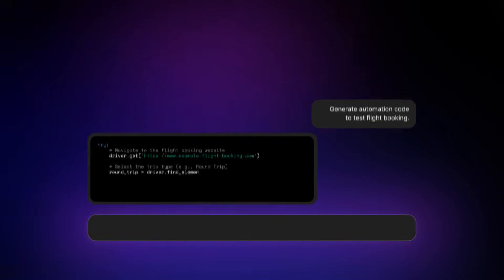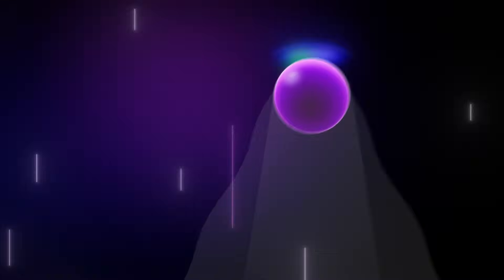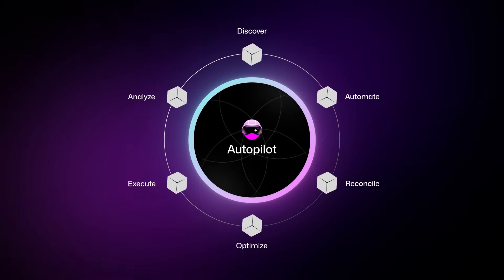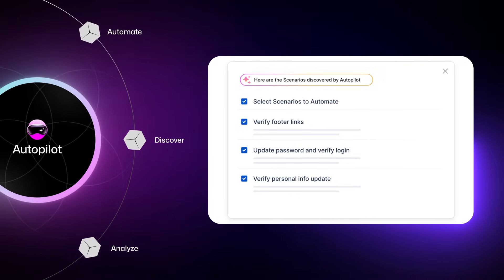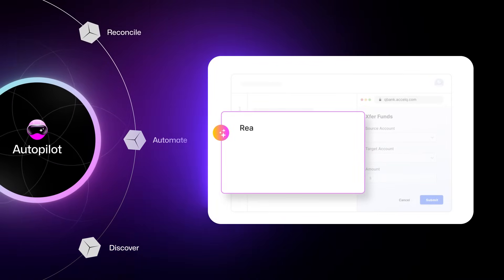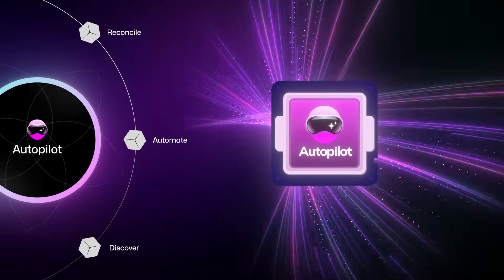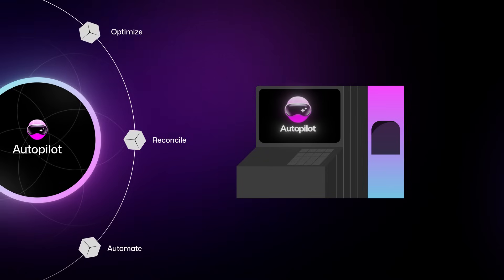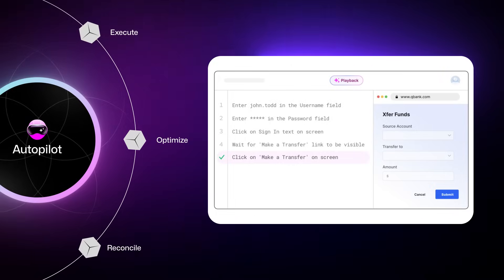ACCELQ Autopilot : Agentic Test Automation powered by GenAI and QGPT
ACCELQ's Autopilot represents a sophisticated implementation of generative AI in test automation that goes beyond basic script generation. It offers an interconnected suite of AI capabilities that work together to transform how teams create, maintain, and scale their test automation.

At its core, Autopilot combines multiple intelligent features that address the fundamental challenges in test automation:
- The Scenario Discovery and Test Step Generator automatically creates comprehensive test scenarios and detailed test steps from simple business descriptions, understanding both UI and API testing needs.
- The AI Designer for Modularity intelligently structures tests into reusable components, ensuring tests are built as maintainable assets rather than isolated scripts.
- The Test Case Generator creates diverse test combinations that cover various business scenarios, automatically populating relevant test data while maintaining logical relationships.
- The Logic Insights feature provides contextual understanding and optimization suggestions, essentially embedding test architecture expertise into the tool.
- The Autonomous Healing capability automatically adapts to application changes, even handling complex modifications like element type changes, while providing AI-augmented troubleshooting support.